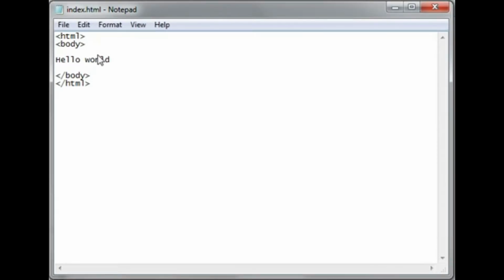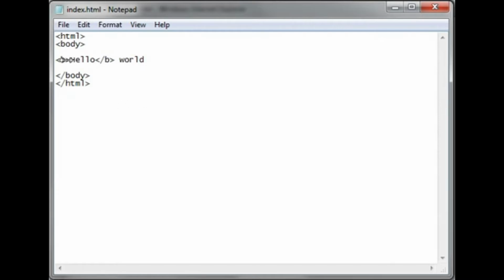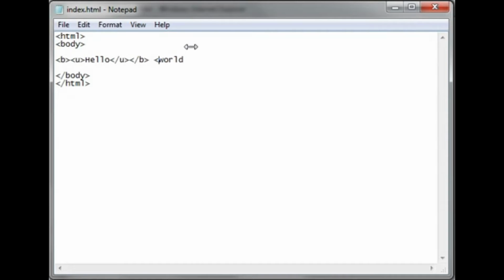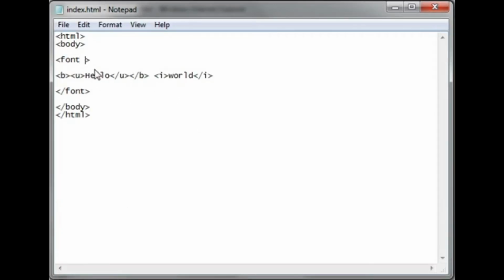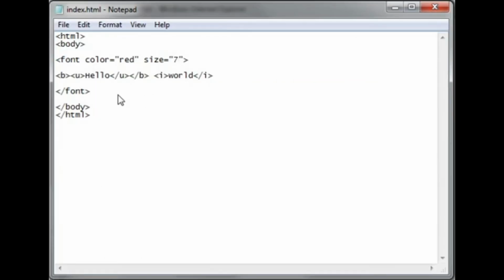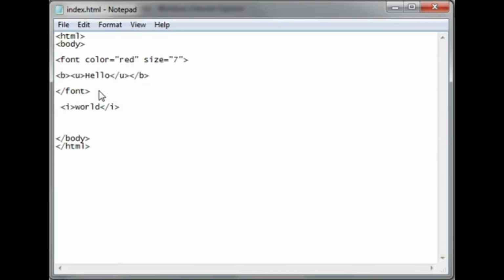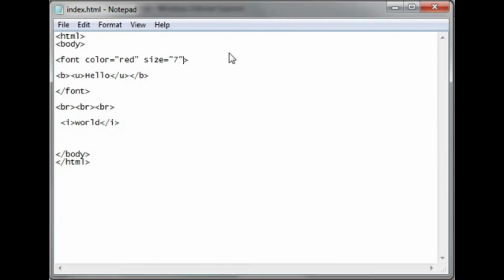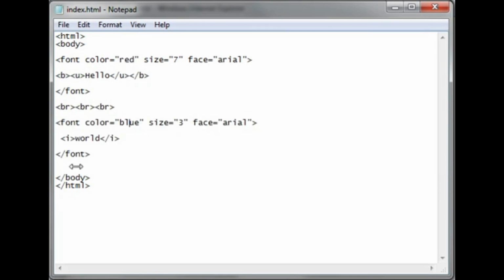HTML Tutorial 02 - Basic Text Rendering (HTML Text Formatting Elements)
In this video of Shattak how to format text elements in HTML have been shown.In this video you will see different HTML text formatting tags that will help you to beautify your page.
HTML Text Formatting is a process of formatting text for better look and feel. HTML provides us ability to format text without using CSS. There are many formatting tags in HTML. These tags are used to make text bold, italicized, or underlined. There are almost 14 options available that how text appears in HTML and XHTML. Formatting tags in HTML are important to make your page look good.
In HTML the formatting tags are divided into two categories:
Physical tag: These tags are used to provide the visual appearance to the text.
Logical tag: These tags are used to add some logical or semantic value to the text.
The HTML style attribute is used to add styles to an element, such as color, font, size, and more.
Possibly if you have doubt comment below and let me understand what else I can help you with for creating your first Web Page.This playlist will be a complete guide to HTML tutorial for beginners.In short a html full course or full html tutorial.Subscribe our channel to get continuous updates and hit the bell icon to never miss an update from our channel.
So you wish to know more about html tutorials for beginners, I did too and here is a video.
Html tutorials for beginners intrigued me so I did some research study and uploaded this to YT.